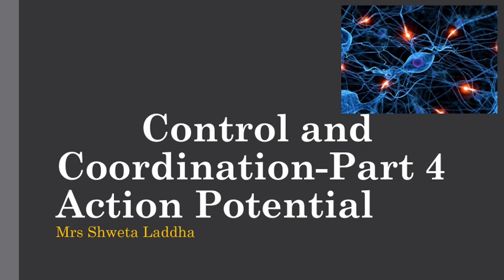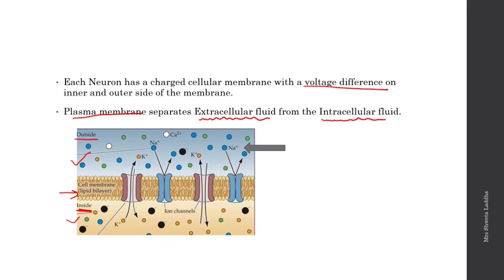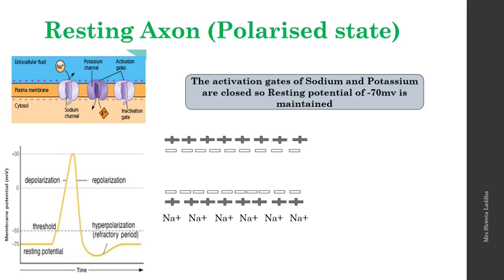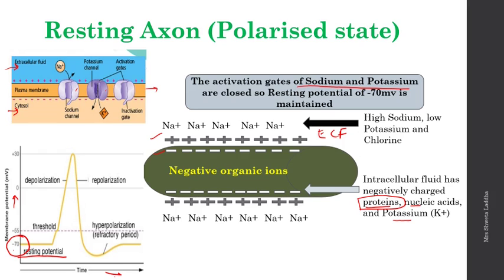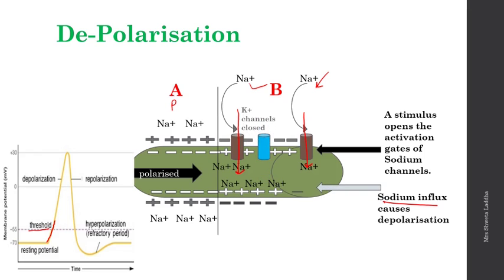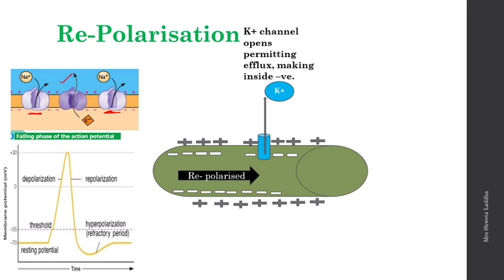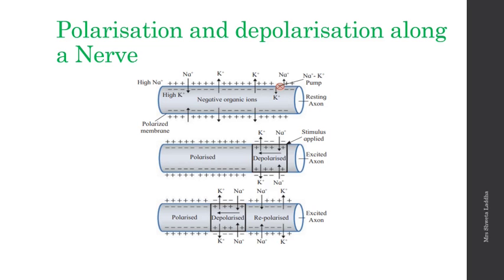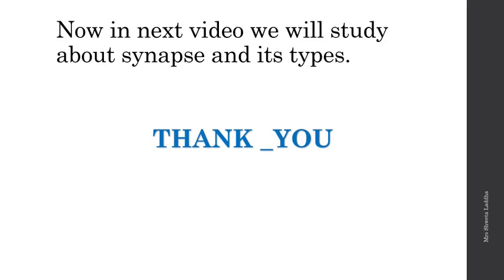Action Potential .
control and coordination Part 4.